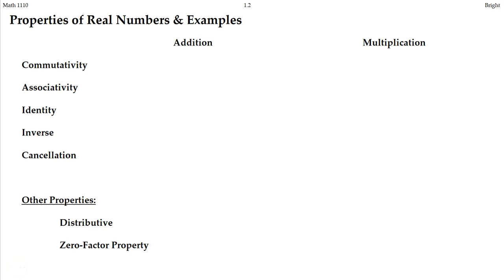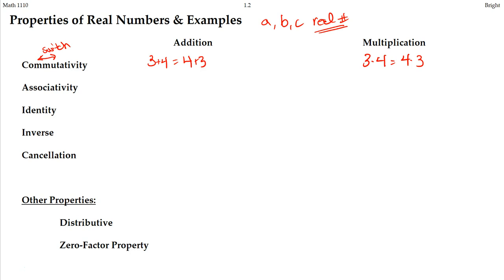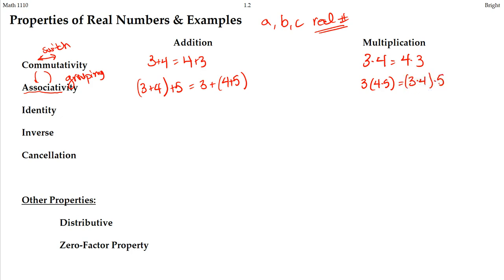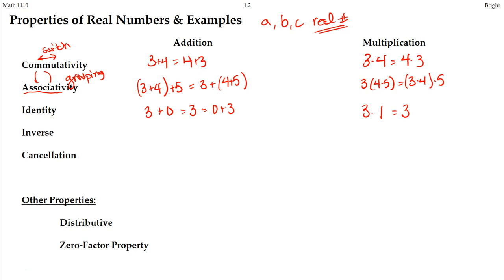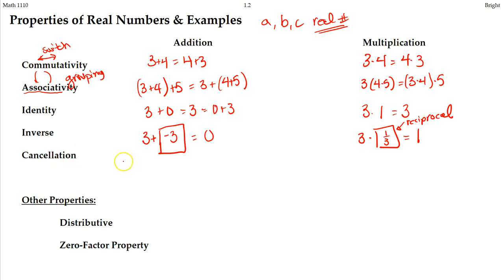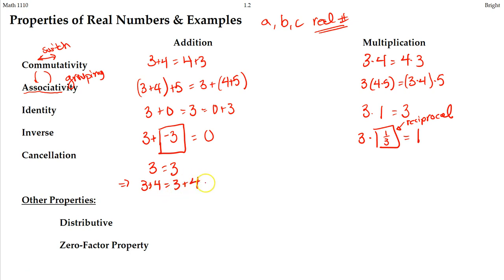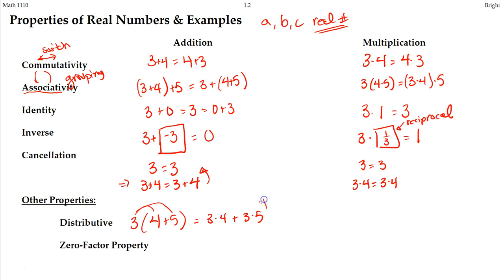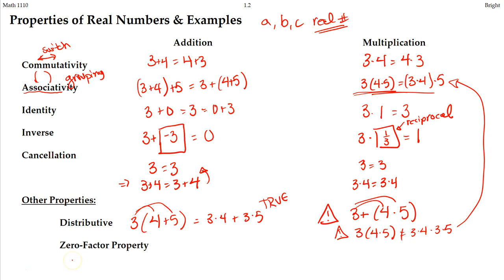1.2 Properties of Real Numbers